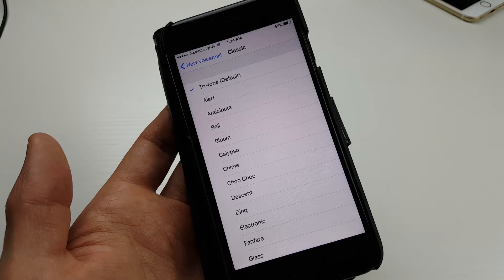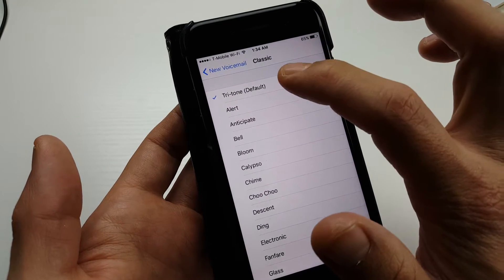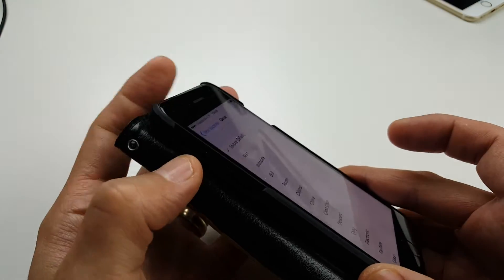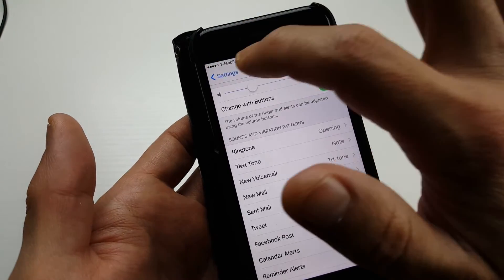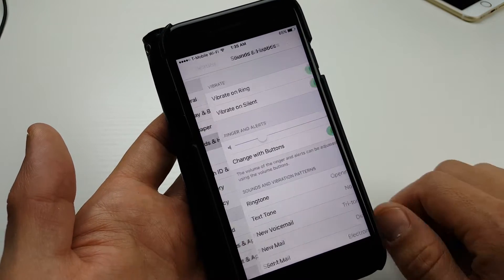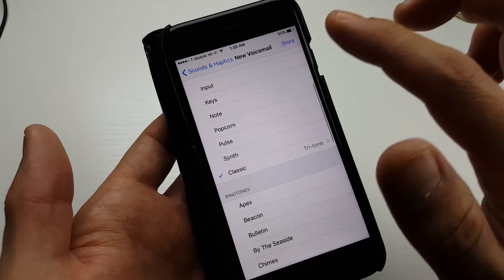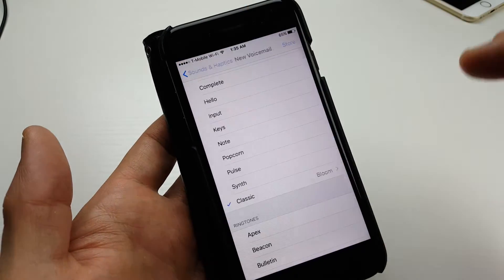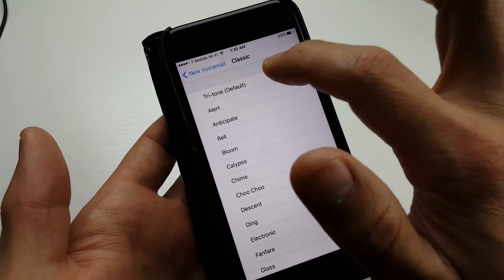iPhone 7 / 7 Plus: How to Change Sound for Voice Messages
In this tutorial I show you how to change the sound when you receive a voice message. There is also an option for (none) if you don't want any sounds. If you turn the sound on and you still don't hear anything when you receive an voice message then check your volume and make sure your mute button not turn on.